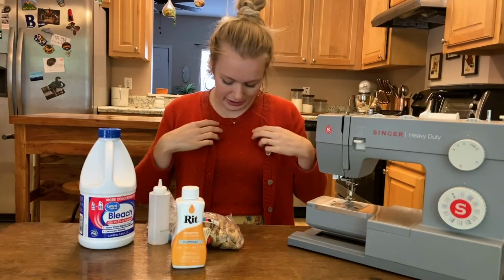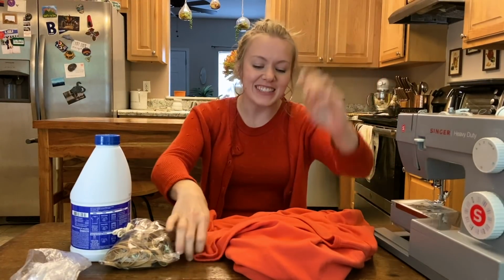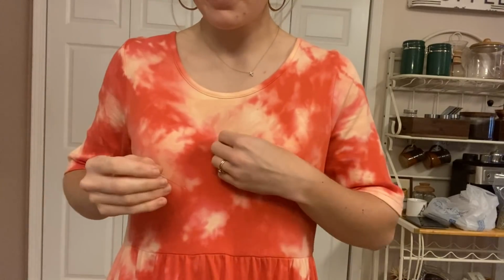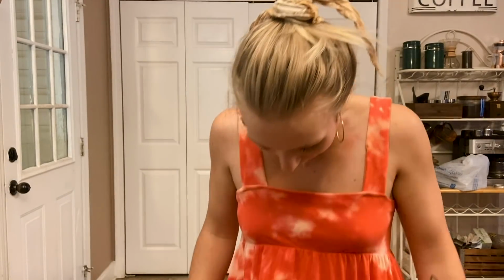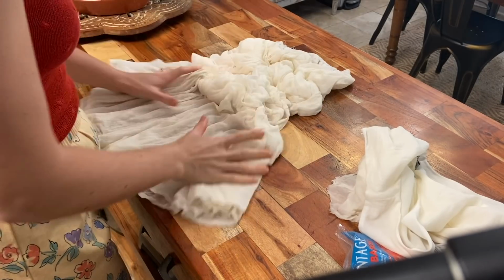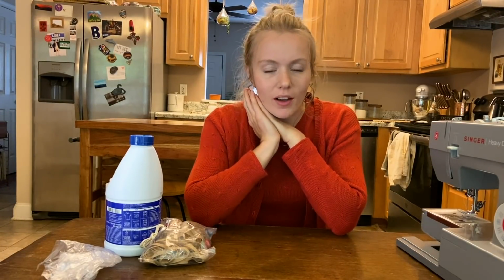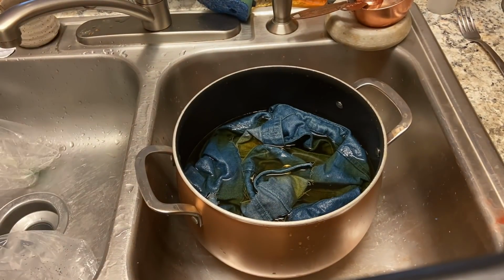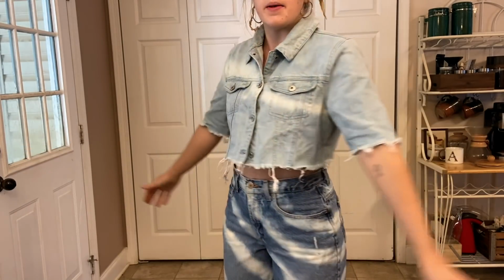MONTH OF THRIFT FLIPS | insane diy tie-dye clothing transformations | WELL-LOVED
WOO! We are doing a month of thrift flips, and I'm so pumped! I love taking old thrifted clothing and updating them into super wearable, sustainable stunners! MARK YOUR CALENDARS: at the end of this month of thrift flips, all these pieces (+ a few surprises) will be hitting the shop